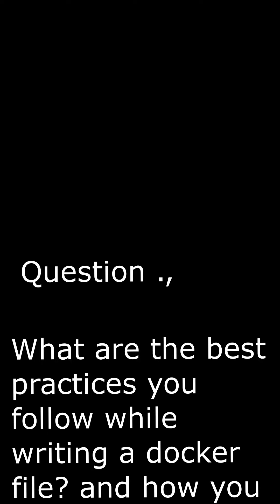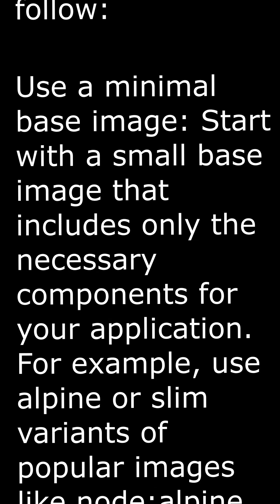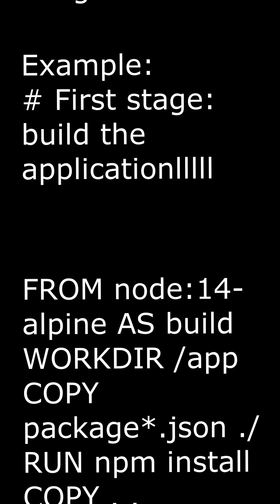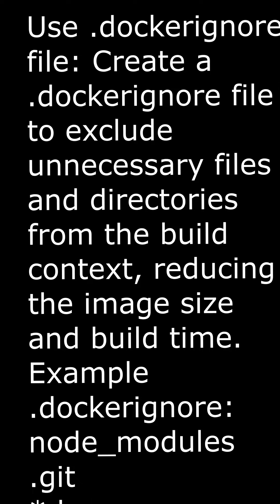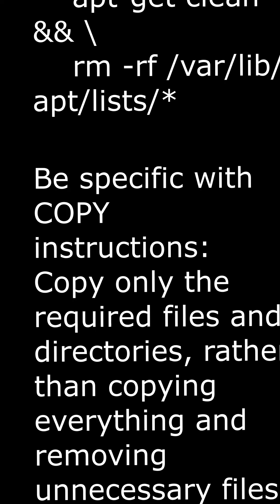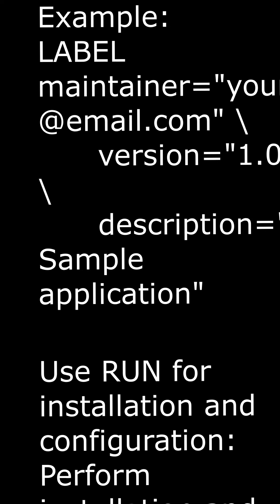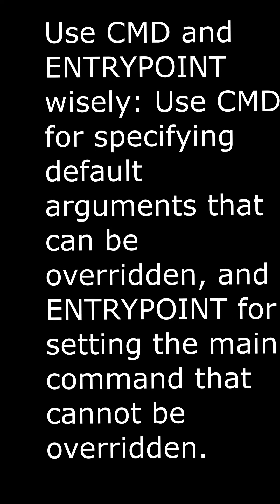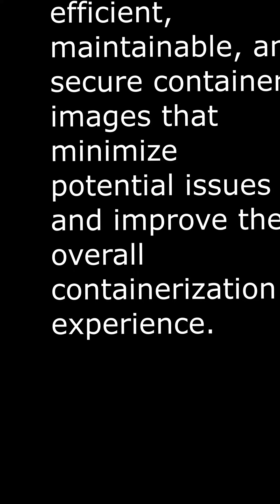Kubernetes Interview Question -12 |wt are the best practices you follow while writing a docker file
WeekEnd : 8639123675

Kubernetes Interview Question for Docker 12.,

what are the best practices you follow while writing a docker file? and how you manage or cautious to reduce size of image while writing docker file?

Answer for this is:.,
Best practices for writing Dockerfiles are essential for creating efficient, maintainable, and secure container images. Here are some key best practices to follow:

Use a minimal base image: Start with a small base image that includes only the necessary components for your application. For example, use alpine or slim variants of popular images like node:alpine or python:3.8-slim.

Use multi-stage builds: Multi-stage builds help reduce image size by separating the build process into multiple stages, and copying only the necessary artifacts to the final image. This avoids including build dependencies or intermediate files in the final image.

Example:
# First stage: build the application:

FROM node:14-alpine AS build
WORKDIR /app
COPY package*.json ./
RUN npm install
COPY . .
RUN npm run build

# Second stage: create the final image
FROM node:14-alpine
WORKDIR /app
COPY --from=build /app/dist /app/dist
COPY package*.json ./

RUN npm install --production
CMD ["npm", "start"]

Use .dockerignore file: Create a .dockerignore file to exclude unnecessary files and directories from the build context, reducing the image size and build time.
Example .dockerignore:
node_modules
.git
*.log

Combine instructions: Group related instructions together, like installing packages or copying files, to minimize the number of layers created in the image.
Example:
RUN apt-get update && \
    apt-get install -y package1 package2 && \
    apt-get clean && \
    rm -rf /var/lib/apt/lists/*

Be specific with COPY instructions: Copy only the required files and directories, rather than copying everything and removing unnecessary files afterward.
Example:
COPY package*.json ./

Use labels for metadata: Add labels to your image to provide relevant metadata, making it easier to manage and maintain.
Example:
      version="1.0" \
      description="Sample application"

Use RUN for installation and configuration: Perform installation and configuration steps in the RUN instructions, so they are cached and reusable across builds.

Avoid running containers as root: For security reasons, do not run containers as the root user. Instead, create a non-root user and switch to that user.
Example:
RUN addgroup -S appgroup && adduser -S appuser -G appgroup
USER appuser

Use CMD and ENTRYPOINT wisely: Use CMD for specifying default arguments that can be overridden, and ENTRYPOINT for setting the main command that cannot be overridden.

Regularly update the base image and dependencies: Keep the base image and dependencies up-to-date to ensure that you are using the latest security patches and bug fixes.

By following these best practices while writing a Dockerfile, you can create efficient, maintainable, and secure container images that minimize potential issues and improve the overall containerization experience.